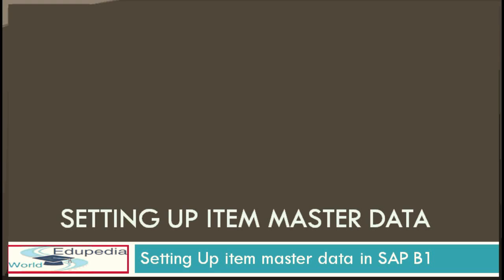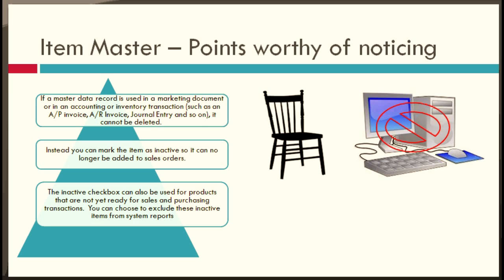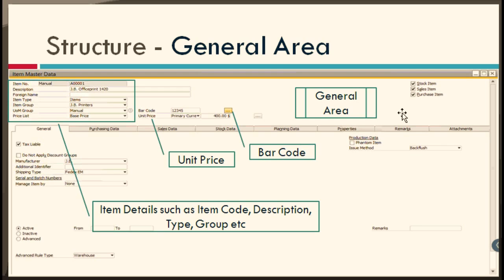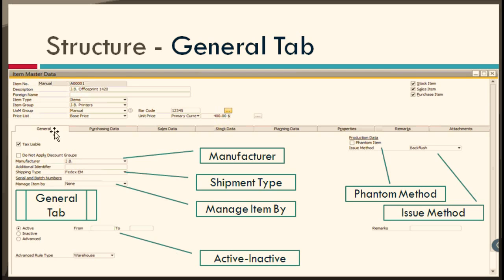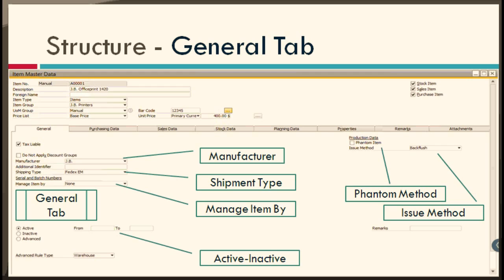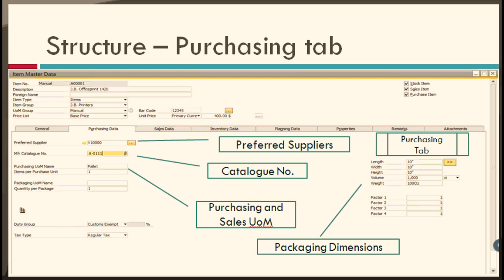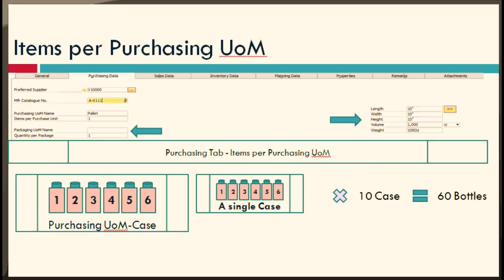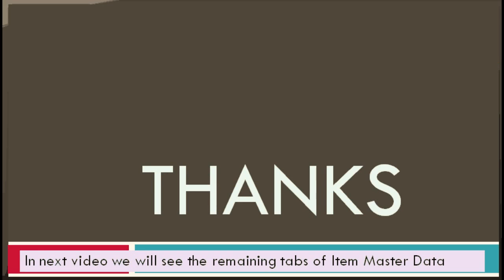SAP BUSINESS ONE | Item Master Data Part A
SAP Business One lets you to manage all items that you purchase, manufacture, sell, or keep in inventory. Services can also be defined as items, although they are only relevant for sales.
For each item, you enter the data relevant for a particular area in SAP Business One, which uses this data for purchasing, sales, production, warehouse management, accounting, and services.